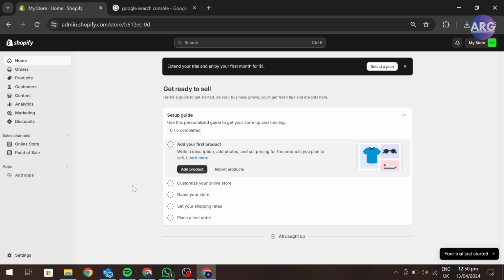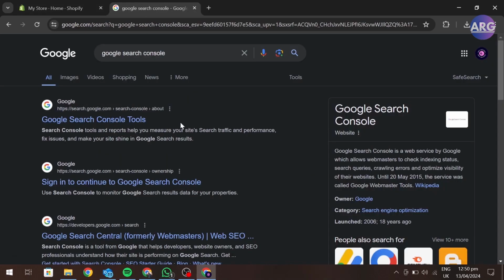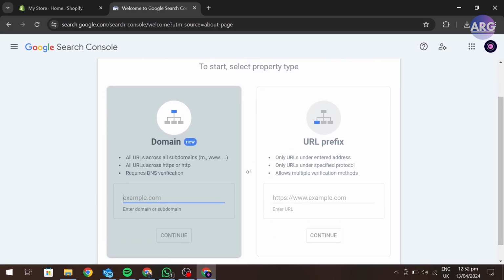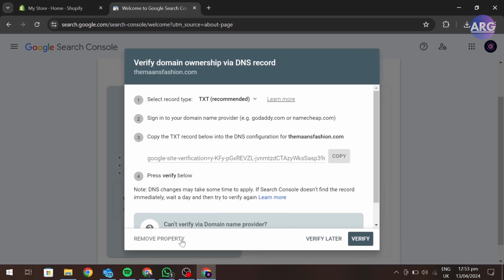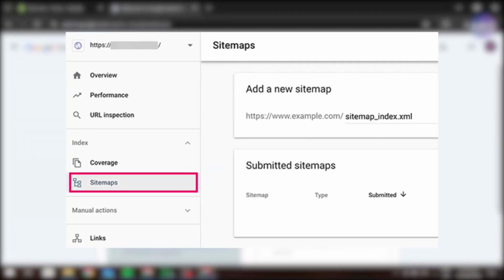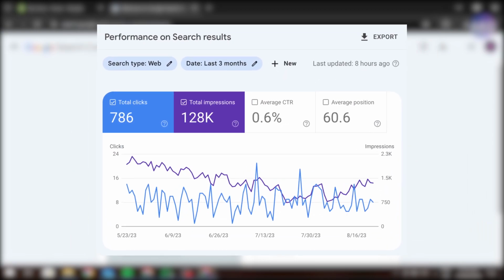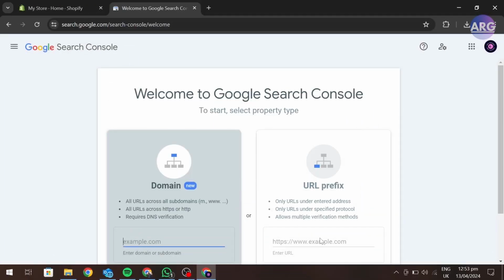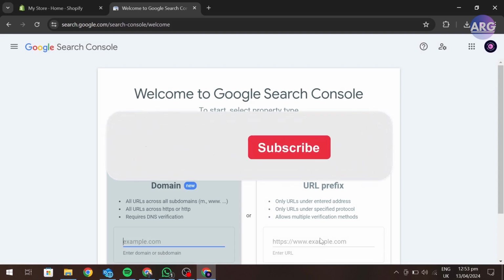Why Is My Shopify Store Not Showing Up On Google (Best Method Explained)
✅ Sign up for a FREE Shopify trial and pay $1 for your first full month

Why Is My Shopify Store Not Showing Up On Google

In this video I have showed you how to fix shopify store not showing up on google. The process is simple and Easy to do. Follow these steps & Find the best solution to rank your shopify store on google